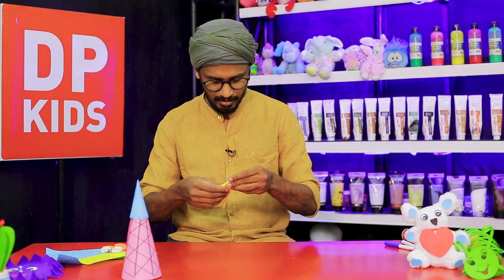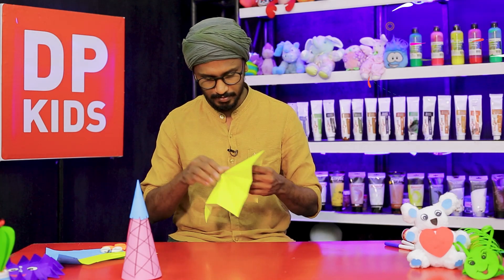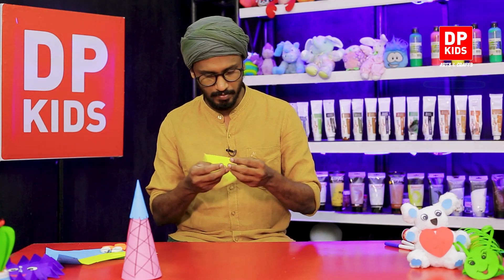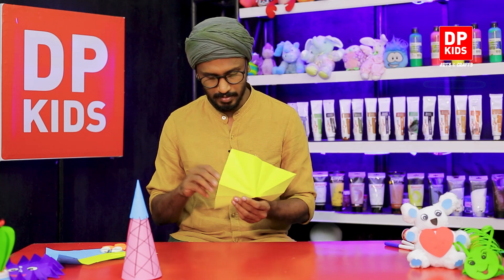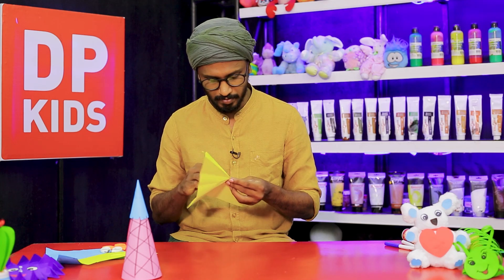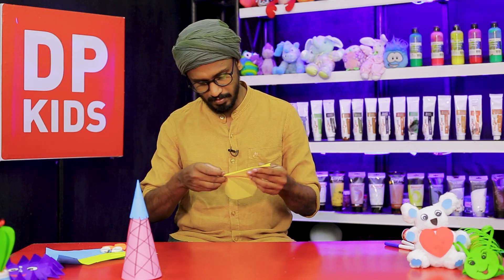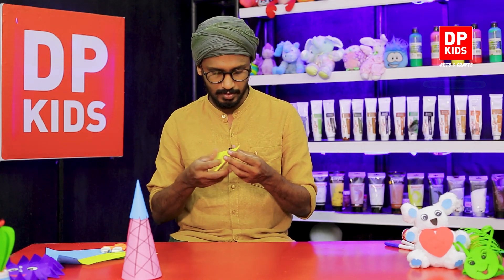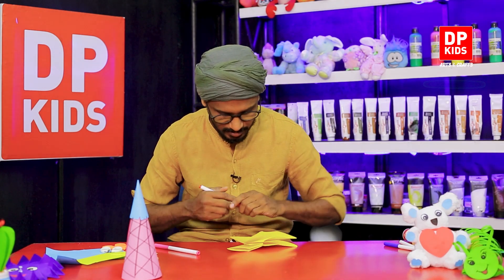අයිස් ක්‍රීම් කෝන් එකක් හදමු | Let's make a Paper Ice Cream cone - DP KIDS CRAFTS (Video 234)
▶️ මෙම විඩියොව තුලුන් අපි මෝරෙක් හදාගන්නේ කොහොමද කියලා බලමු.
▶️ In this video, we will see how to make a Shark.

TIMESTAMPS:
Introduction - 0:00
Let's make a Giraffe - 0:50